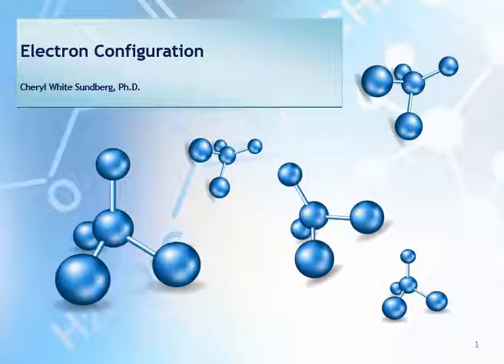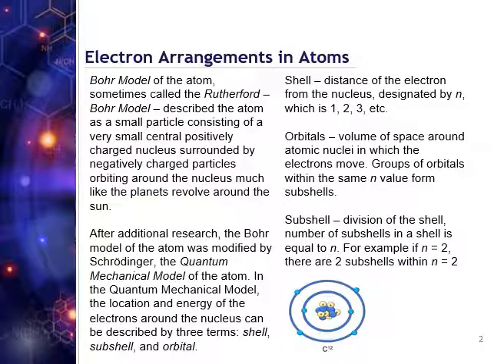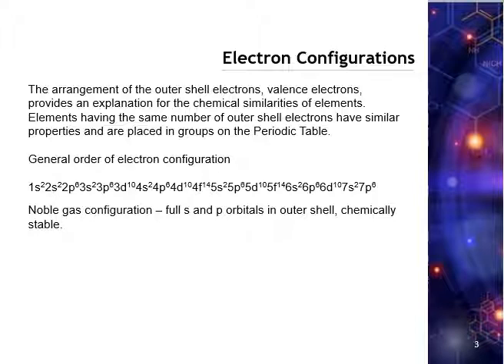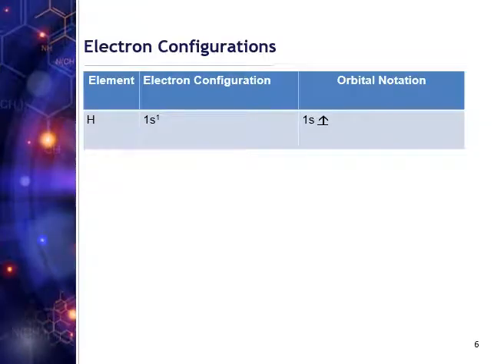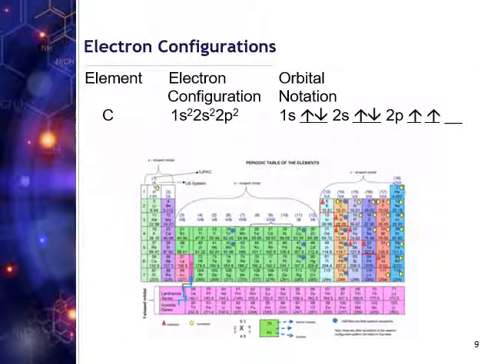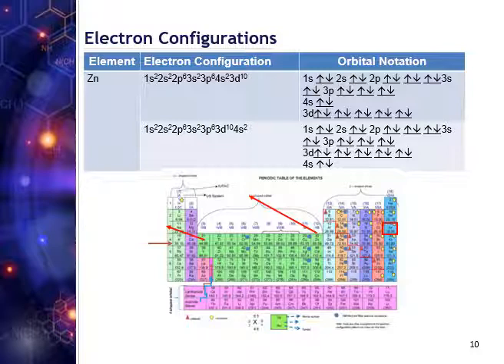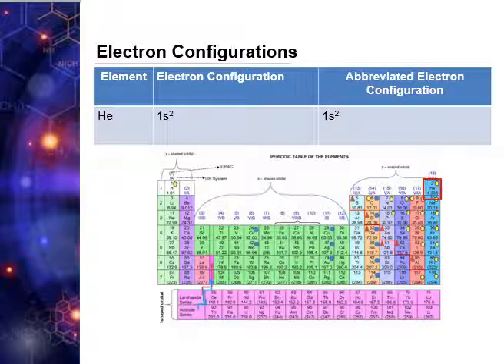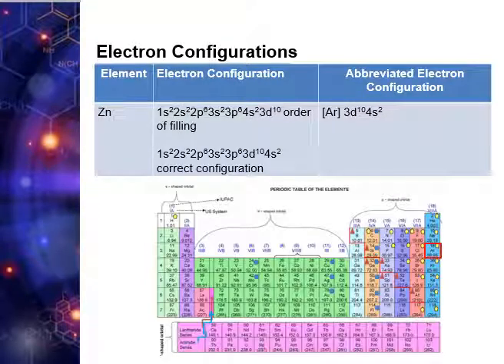2 Electron Configuration Introduction